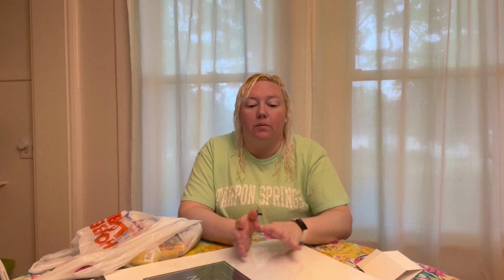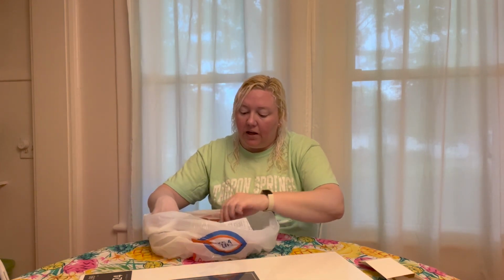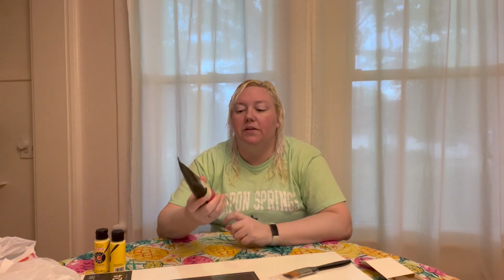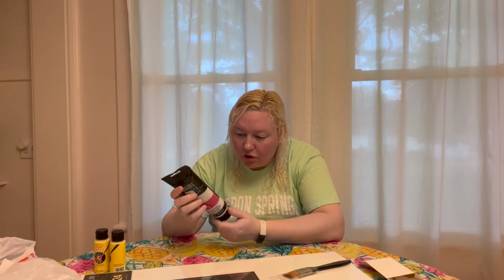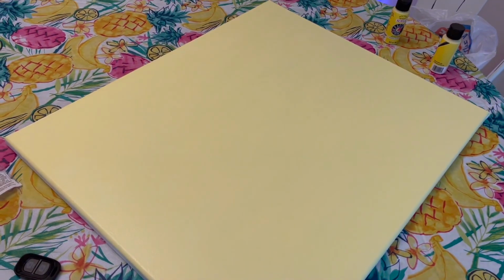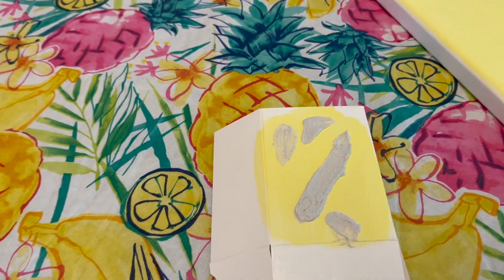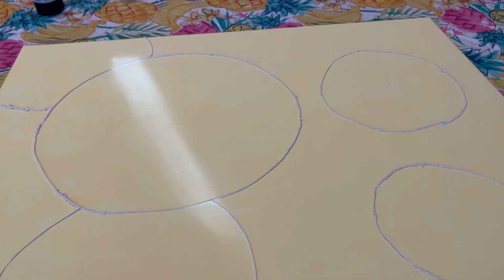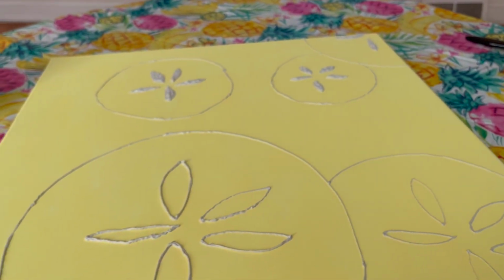Art Project | 2023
Attempting a little art project to spruce up a spot in the living room. Hope you enjoy!